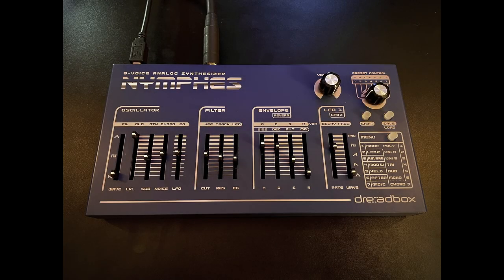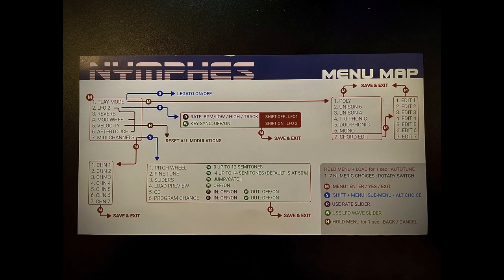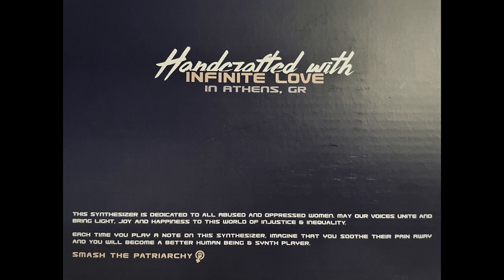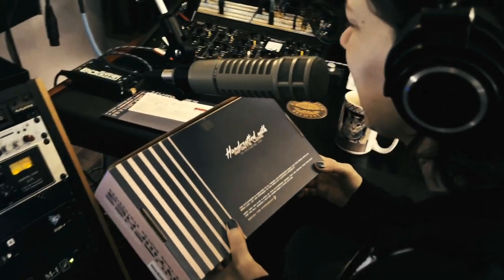Dreadbox NYMPHES 6 voice analog synth || introduction, unboxing, sounds, and music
A quick video of the Dreadbox Nymphes with all sounds created on the synth, besides my voice.  This is a lovely 6 voice analog poly synthesizer.  There are a ton of quality tutorial videos below: